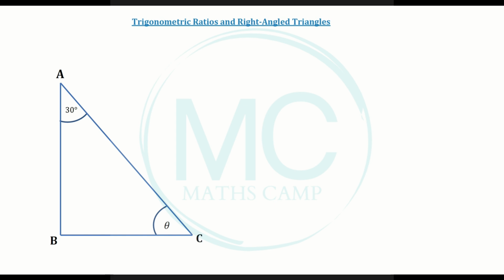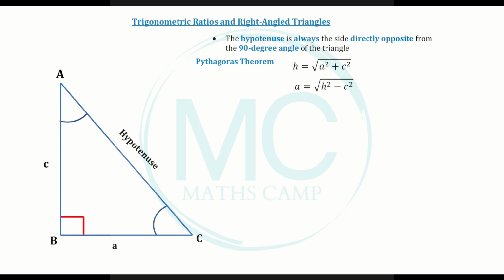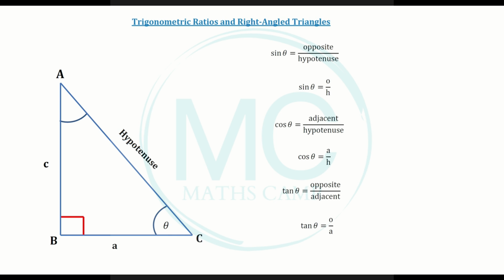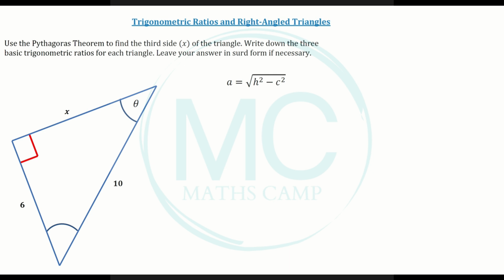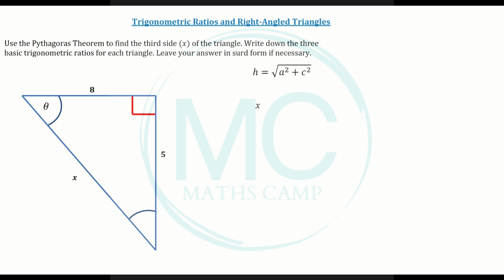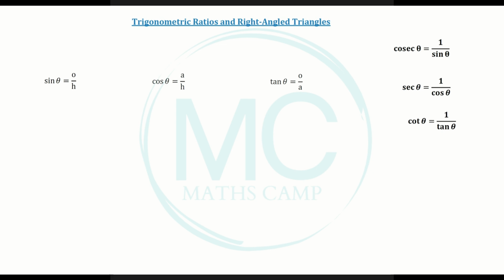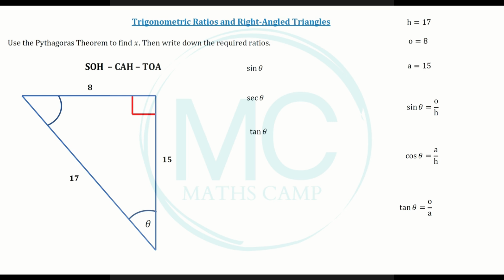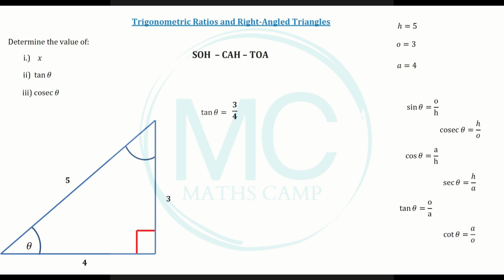Trigonometric Ratios and Right-Angled Triangles